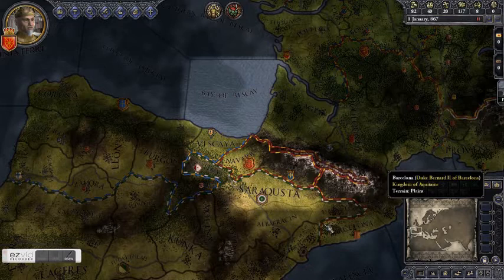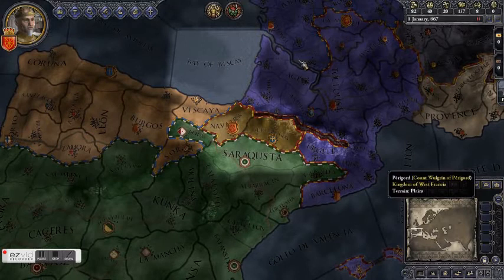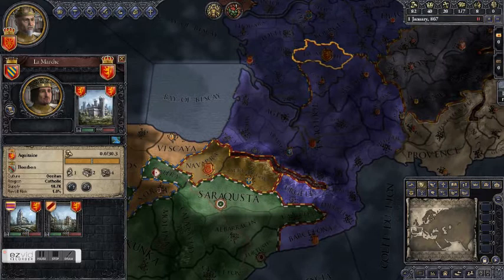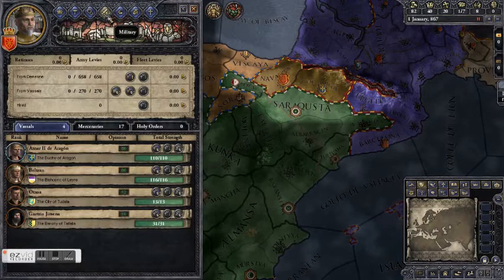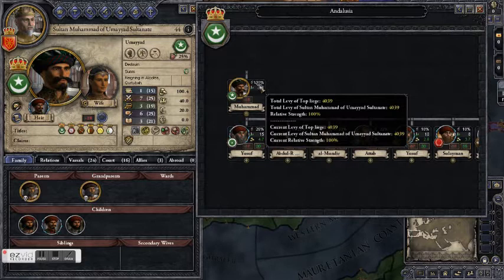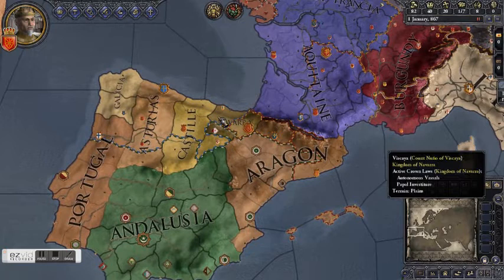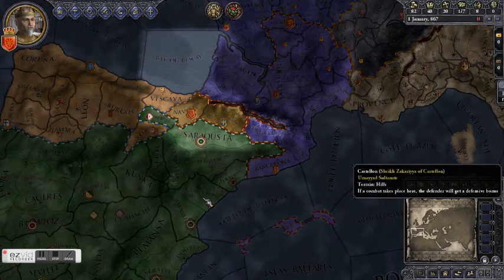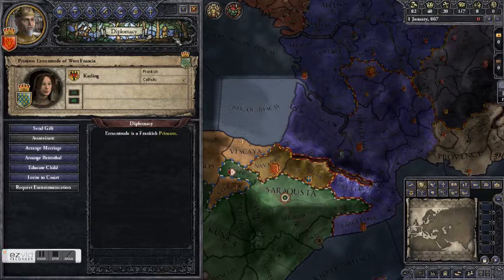Getting Medieval - Let's Play Crusader Kings 2 - Episode 3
In which I explain Casus Belli, and get rid of some useless relatives by marrying them off to my potential rivals. We have still not yet actually started the clock, however.